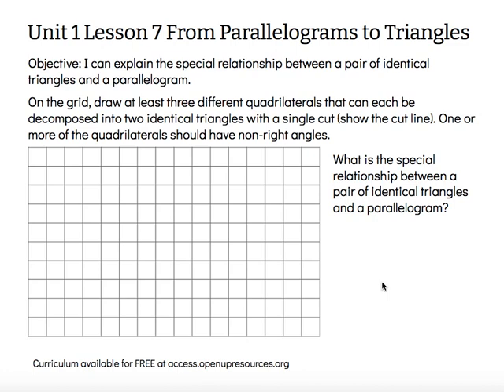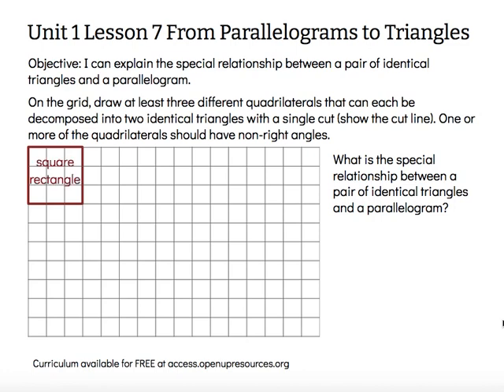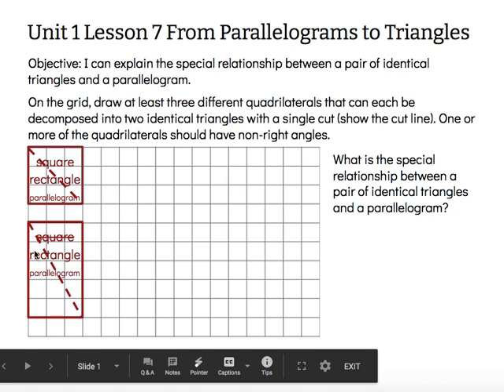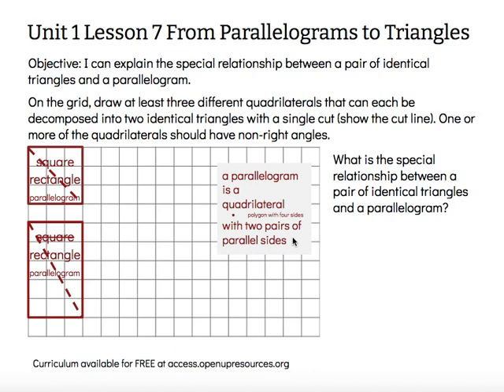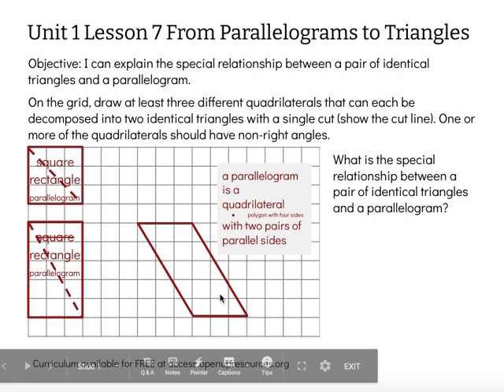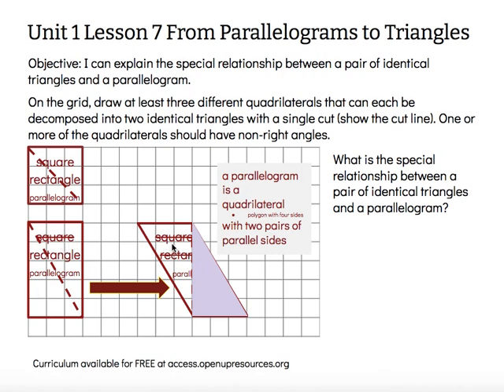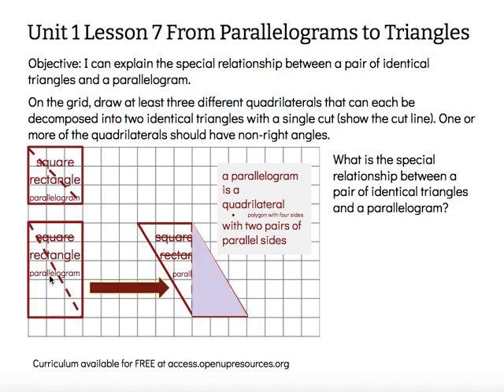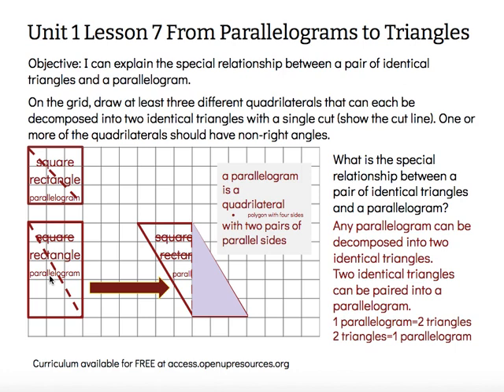From Parallelograms to Triangles Grade 6 Unit 1 Lesson 7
Objective: I can explain the special relationship between a pair of identical triangles and a parallelogram.